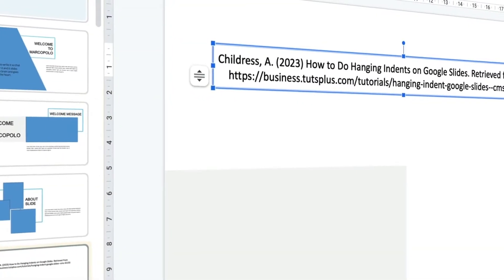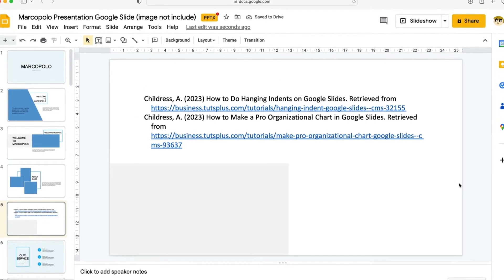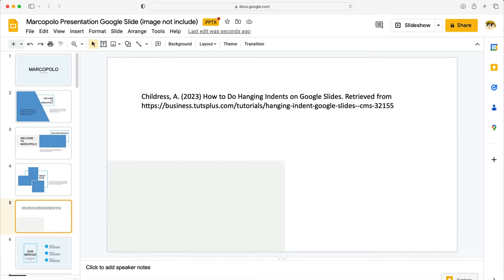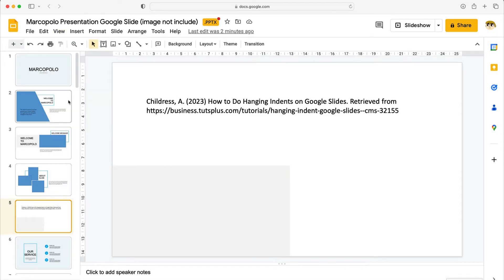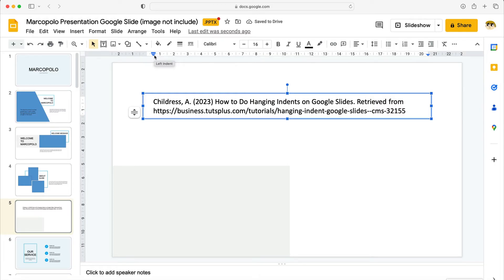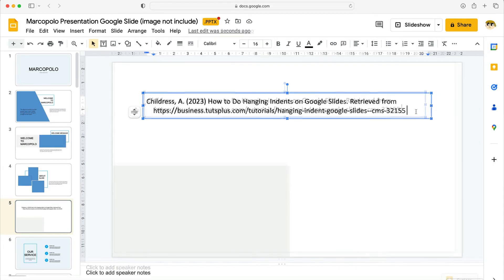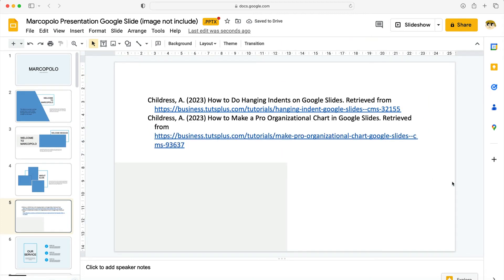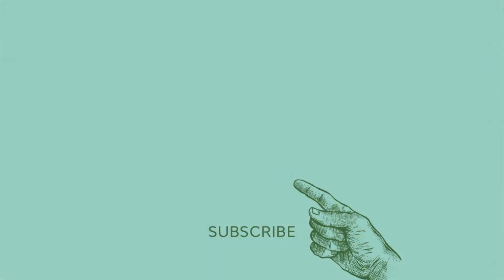Make Hanging Indents in Google Slides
Adding references to your Google Slides deck? Need to help content stand out? Hanging indents in Google Slides are a great option. In this video, you’ll learn how to do hanging indents in Google Slides. ► Download unlimited Google Slides templates with Envato Elements

The best way to begin is with a premium template from Envato Elements. Elements is an all-you-can-download resource for creative content. For a flat rate, you can download and use as many premium Google Slides templates as you want. Plus, Elements includes other digital assets like fonts and stock photos.

We’ll work with the beautiful MARCO Google Slides template from Elements

On slide #5, let’s work with a list of references. You’ll want to be sure that the ruler tool is showing. If you don’t see the ruler, you can turn it on easily. To do that, go to the View tab, and then click Show Ruler. Now, the ruler will appear.

To add the hanging indent in Google Slides, click into your paragraph to select it. Then, go to the ruler and click and hold on the arrow icon. Pull it 0.5 inches to the right, then release your cursor. All the text will be indented.

To create a true hanging indent in Google Slides, grab the horizontal bar right above the arrow. Then, pull it back to the left until it’s placed at 0.0 inches. You’ll see your hanging indent appear!

Hanging indents apply to full paragraphs. If you type more references, you'll see a hanging indent format appear automatically.

That's all it takes! As you can see, it's incredibly easy to create hanging indents in Google Slides. That's all thanks to beautiful premium templates from Envato Elements.

0:00 Introduction
0:57 Template Introduction
1:15 What Is a Hanging Indent?
1:32 How to Do a Hanging Indent
2:00 Indent the Text
2:18 Reverse Indent the First Line
3:04 Conclusion

Read more on How to Do Hanging Indents on Google Slides on Envato Tuts+

Envato Tuts+
Discover free how-to tutorials and online courses. Design a logo, create a website, build an app, or learn a new skill